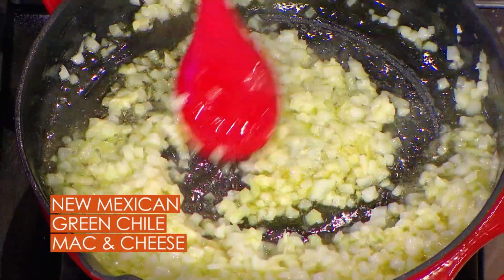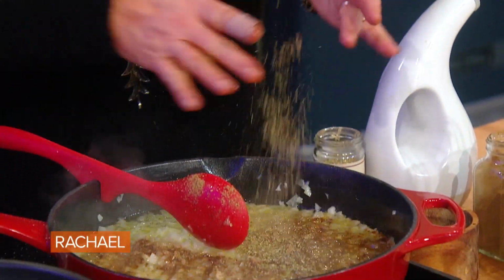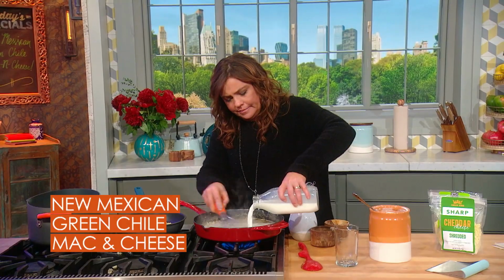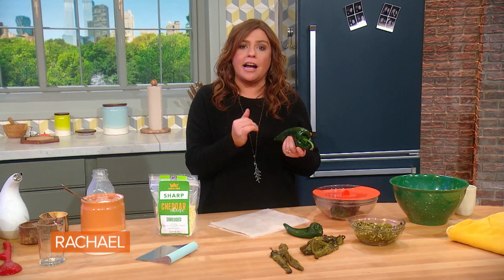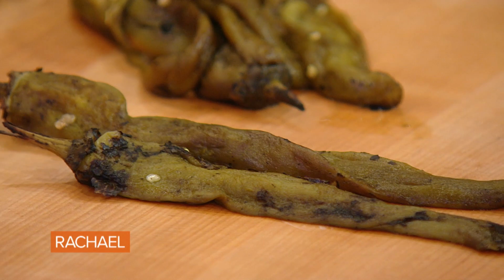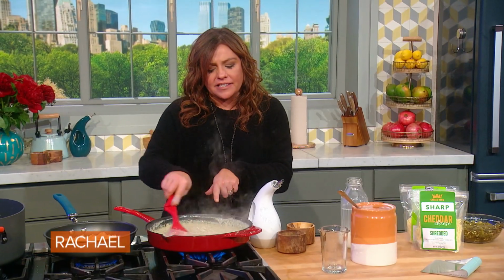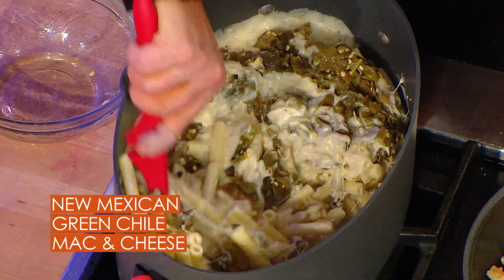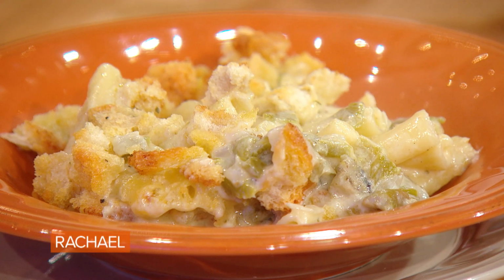How To Make New Mexican Green Chile Mac & Cheese By Rachael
Mac & cheese goes southwestern in Rach’s latest crowd-pleaser made with roasted green chilies.